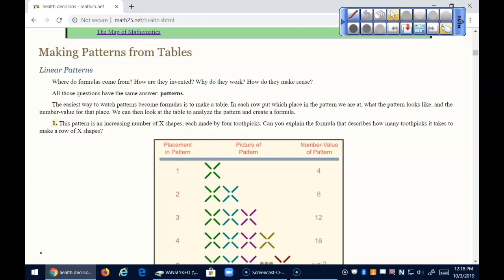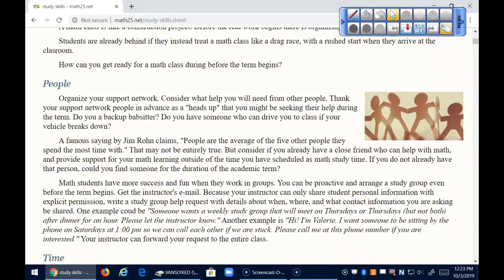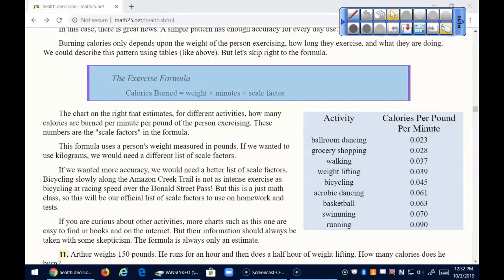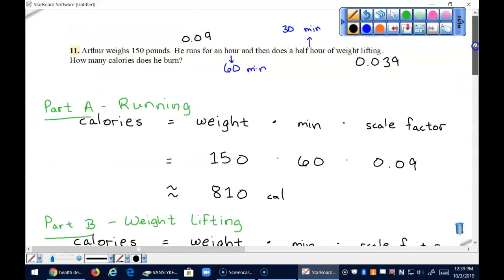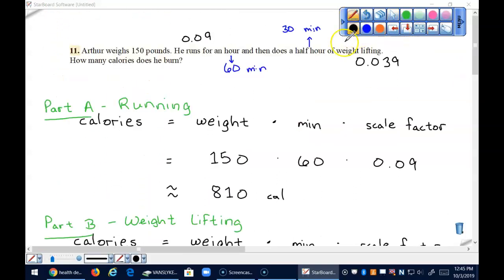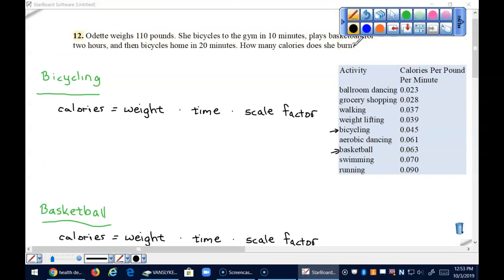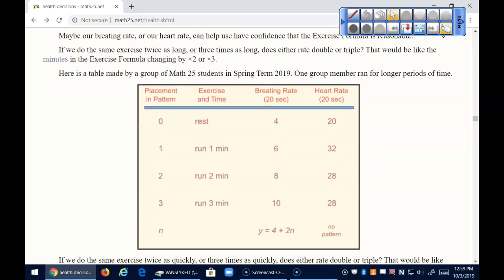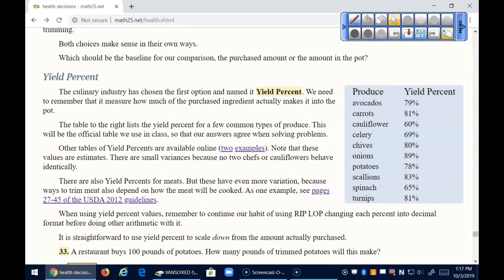Week 1, Thursday (Patterns, Calories)